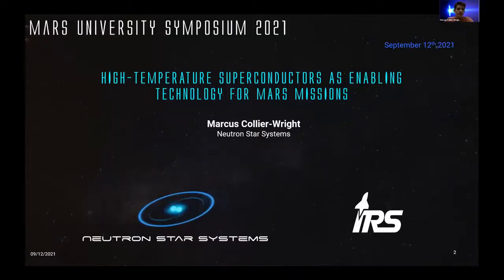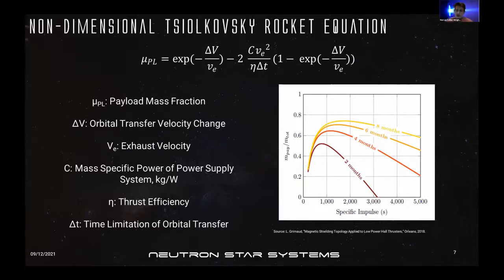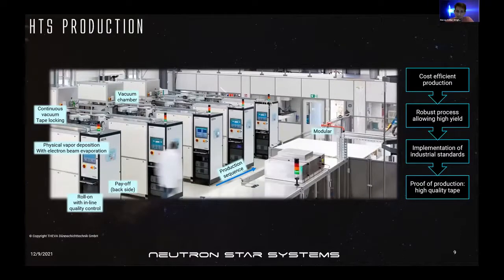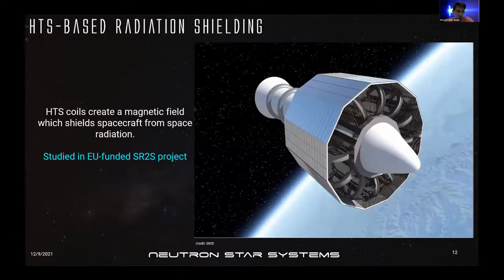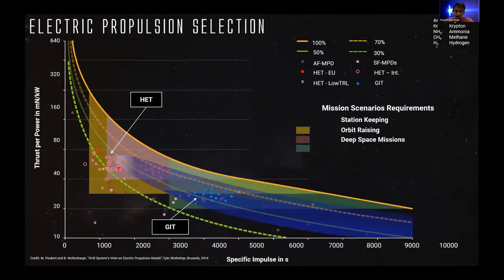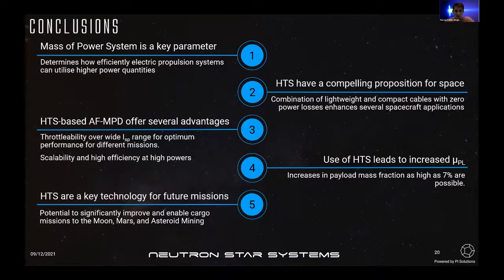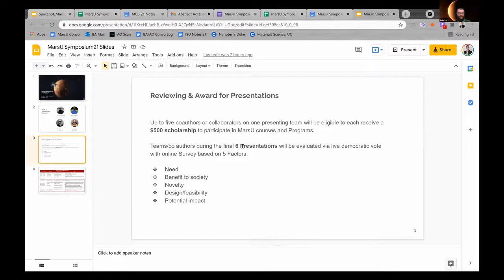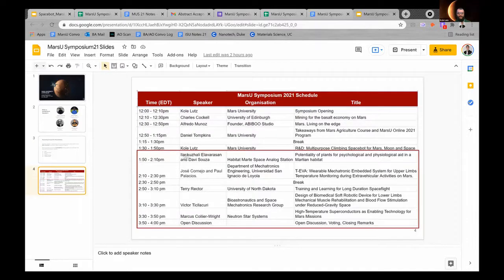High-Temperature Superconductors for Mars Missions | Neutron Star Systems | 1st MarsU Symposium 2021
High-Temperature Superconductors (HTS) of offering zero electrical resistance allows them to conduct up to 100x more current per unit area than conventional technologies, and to sustain an electrical current virtually indefinitely. Several applications of HTS for space systems exist, including electric propulsion systems, power management and distribution, re-entry shielding, and radiation shielding. The use of HTS enables a reduction in mass and volume, and a maximisation in efficiency, of such subsystems. Particularly for missions to Mars, the use in high-power, superconducting AF-MPD thrusters, as well as magnetohydrodynamically enhanced re-entry systems, HTS technology can play a large role for a future cis-Martian economy. This presentation will first discuss the status-quo and latest advancements of the HTS industry. The applications of HTS in spacecraft subsystems will be introduced and their impacts on future Mars missions will be presented. The latest developments for several benefiting spacecraft subsystems will briefly be presented, demonstrating the technical and economical superiority of HTS over conventional technologies, especially at high powers. Hence, their potential to act as a key enabling technology for a cis-Martian economy and infrastructure will be shown.

Presenter: Marcus Collier-Wright, Cofounder & CTO, Neutron Star Systems
Coauthors: Manuel La Rosa Betancourt, Marcus Collier-Wright, Elias Bögel